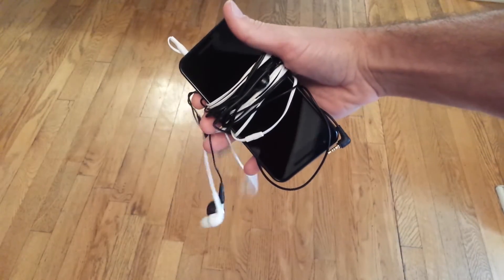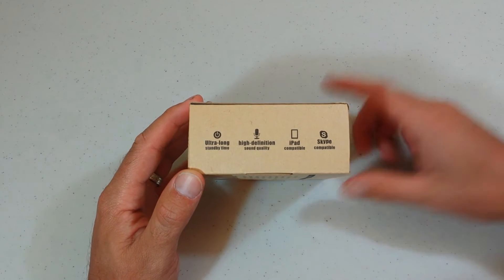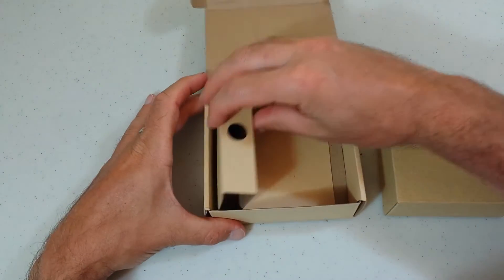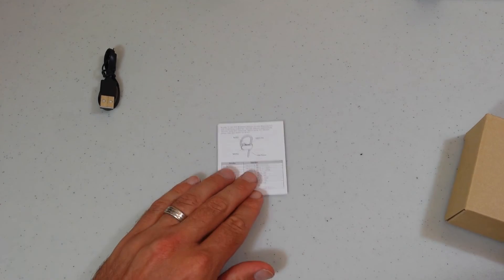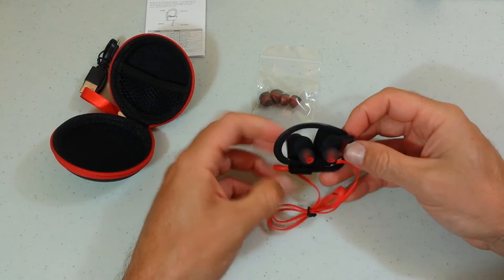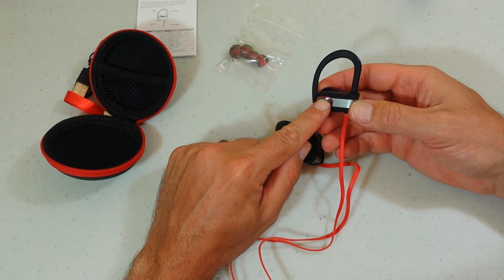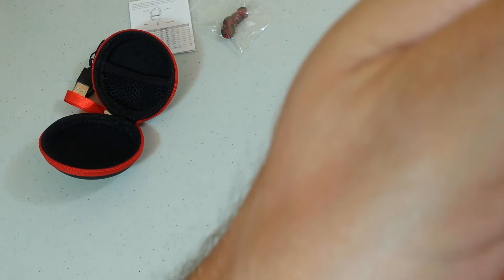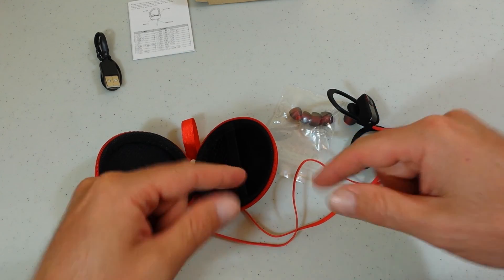HiGoing Bluetooth Sport Headphones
Cut the cord and start wearing bluetooth headphones! These headphones can listen to music, make and take calls, and are sweat proof. Great for working out and other physical activities.

Amazon Link ($22.99 as of July 4 2016)